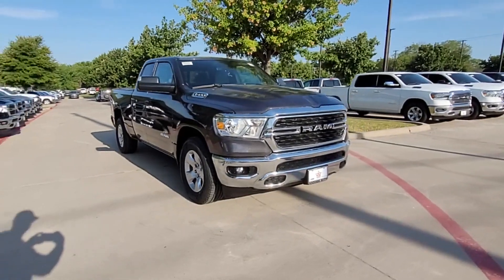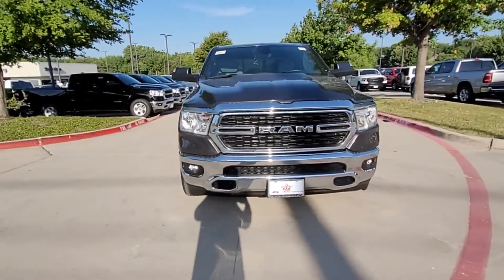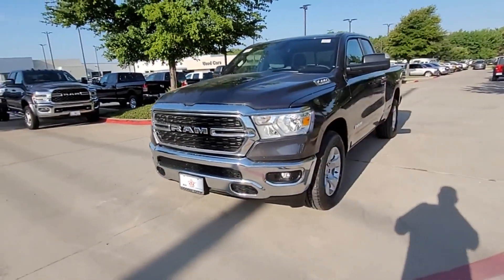New 2023 Ram 1500 Lone Star Prosper, Allen, Plano, Denton, Melissa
2023 Ram 1500 Lone Star 1C6RREBT6PN686731 Video

This 2023 Ram 1500 Lone Star is full of phenomenal features such as: